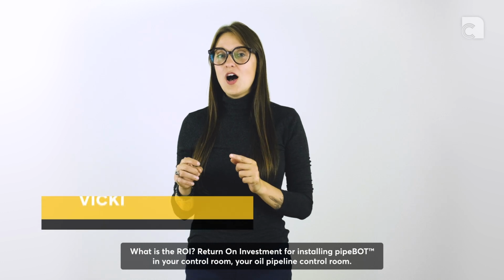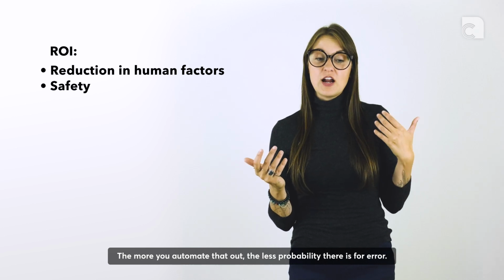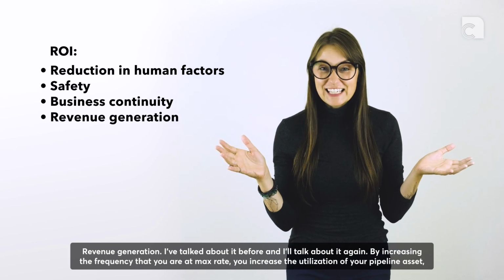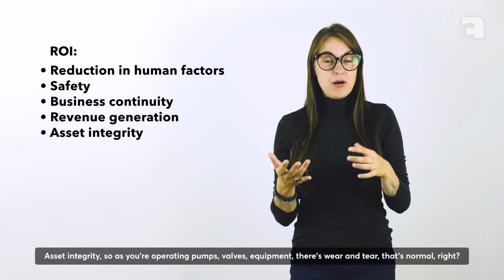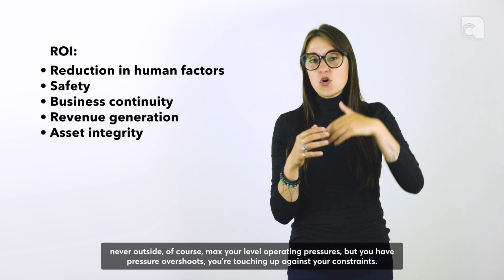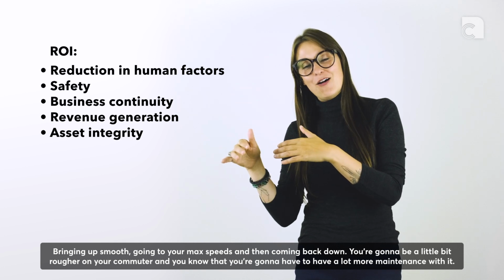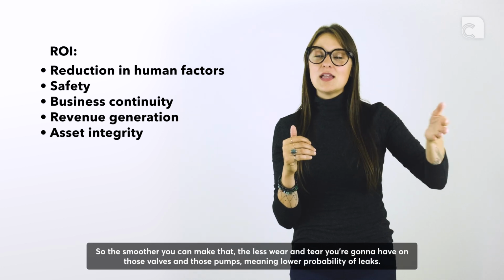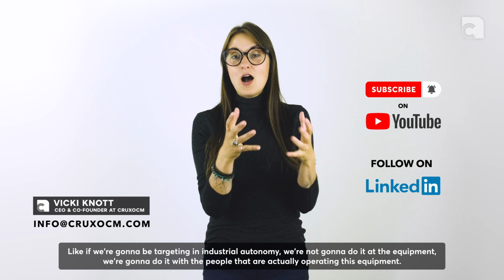ROI for installing pipeBOT™ in your control room for heavy industry assets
What can you attain with the installation of pipeBOT?

-pipeBOT eliminates costly mistakes due to human factors and fatigue in the control room.
-pipeBOT automates critical processes, reducing human intervention in hazardous environments to prevent accidents and prioritize safety.
-pipeBOT enables seamless operations during challenges like malfunctions or workforce shortages, ensuring business continuity of your operations.
-pipeBOT is a revenue maximizer by optimizing processes and creating efficiency within your critical assets, it propels your business profitability.

pipeBOT is the answer to revolutionizing your heavy industry operations and boosting your ROI.